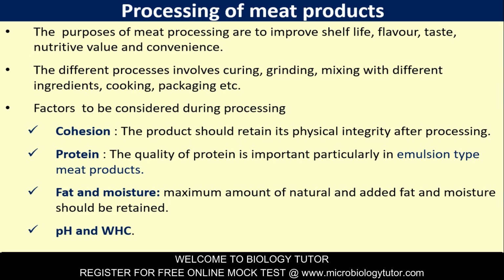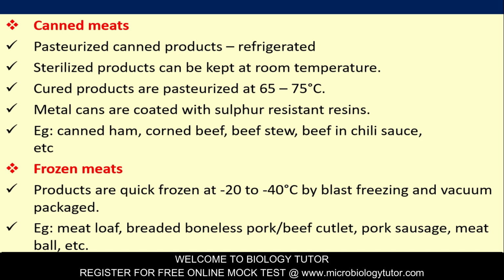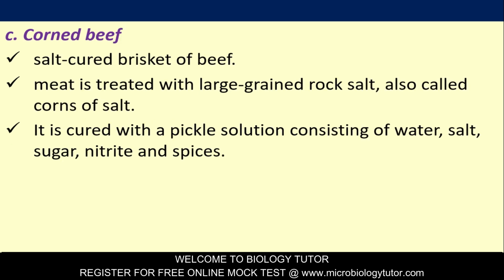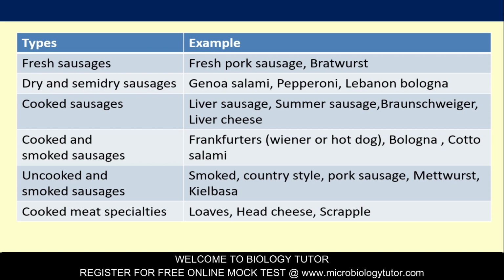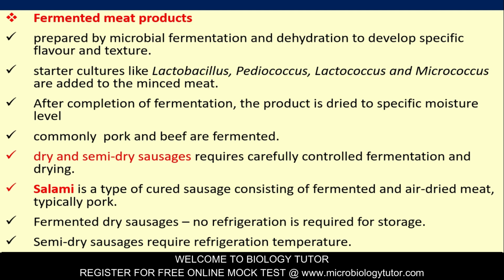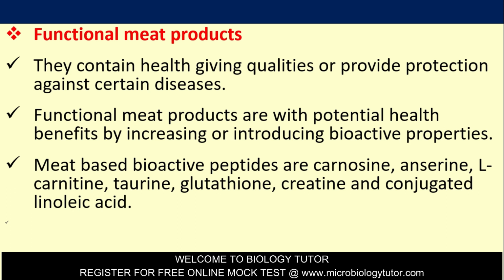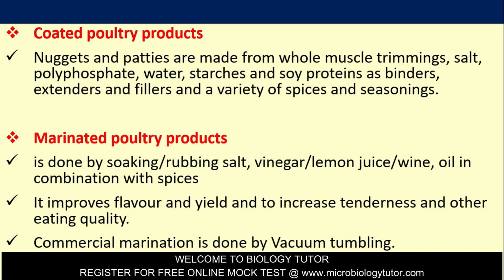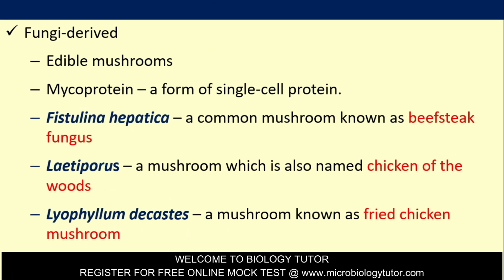PROCESSED MEAT PRODUCTS - VETERINARY SCIENCE DAY 52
THIS IS MY TELEGRAM CHANNEL LINK OF FOOD SAFETY OFFICER EXAM-2020

CLICK THE TIME STAMP TO JUMP TO THE MOST RELEVANT PART OF THE VIDEO FOR YOU OR WATCH IT ALL
0:36 - Processing of meat products introduction
1:58 - Canned meats
2:29 - Frozen meats
2:59 - Dry preserved meat
3:24 - Cured meats
3:44 - Ham
4:00 - Bacon
4:39 - Corned beef
5:02 - Sausages
6:21 - Enrobed meat
7:25 - Fermented meat products
8:02 - Salami
8:26 Luncheon meats
8:47 - Restructured meat products
9:31 - Ethnic Indian meat products
9:46 - Rendered edible fat, Tallow, Lard
10:11 - Functional meat products
10:47 - Poultry meat products
11:01 - Restructured poultry products
11:13 - Emulsified poultry products
11:26 - Coated poultry products
11:46 - Marinated poultry products
12:13 - Meat analogues
13:05 - Mycoprotein, Beef steak fungus, Laetiporus, Lyophyllum decastes, fried chicken mushroom

he complete syllabus will be covered in this crash course. Videos will be uploaded daily. After finishing each module an online mock test will be conducted for self-evaluation.